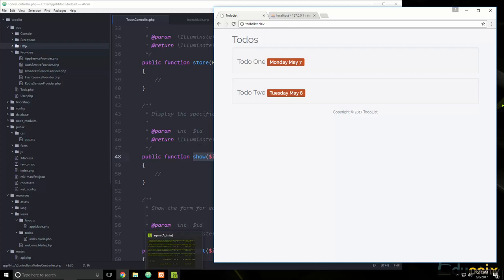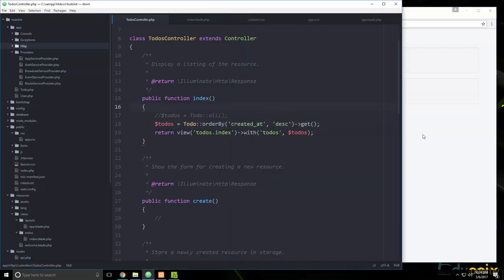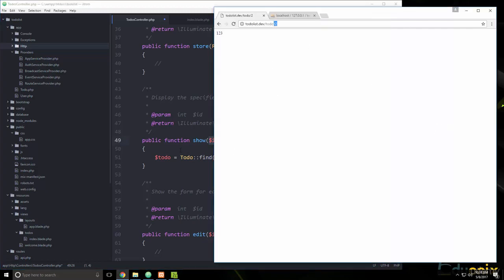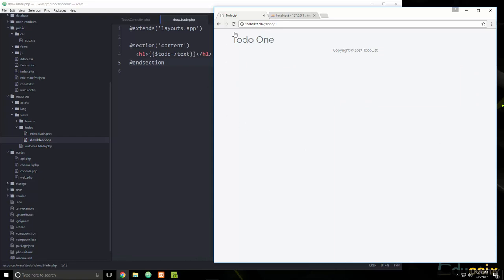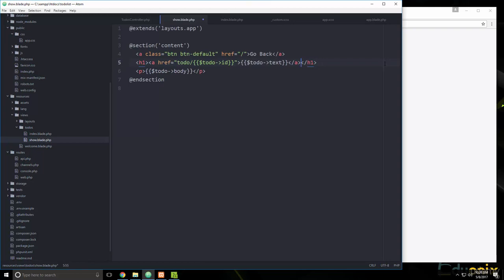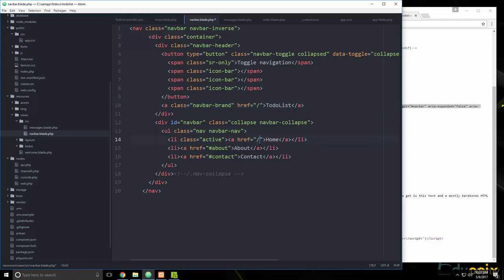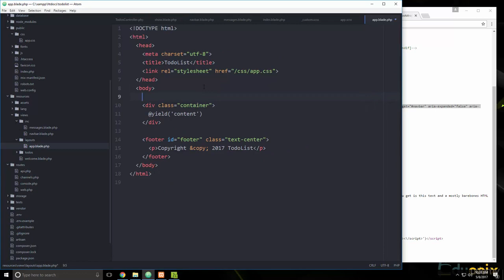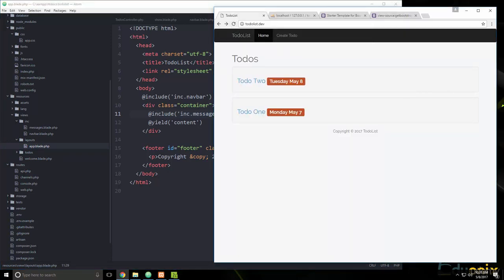3 Todo Show Page & Includes